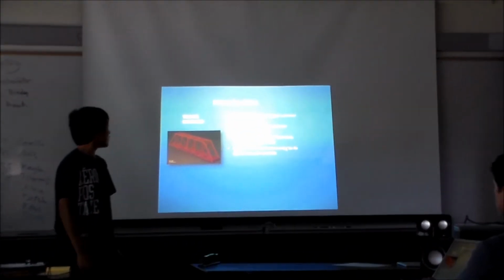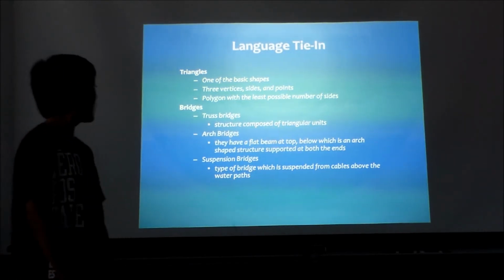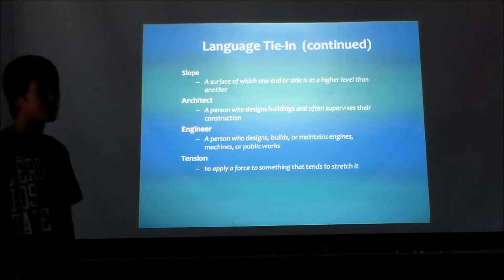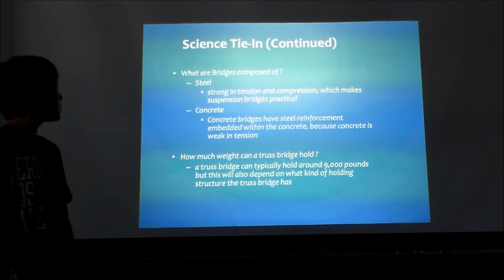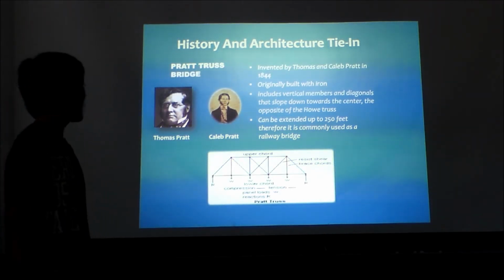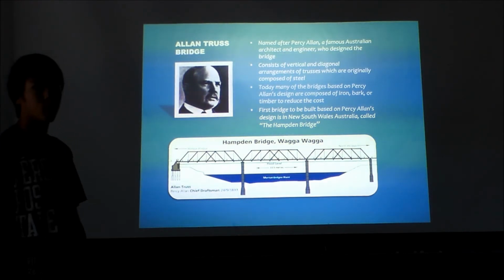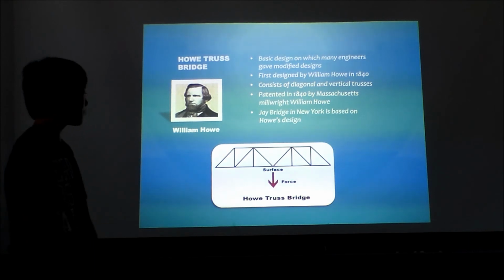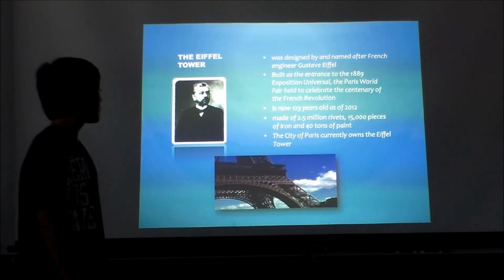Migdow Geometry Projects The Power of Triangles